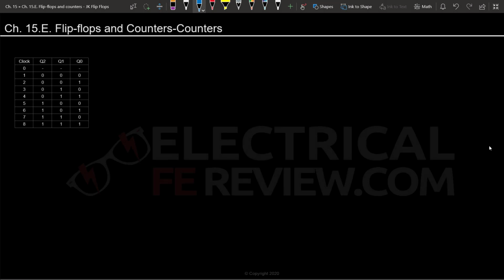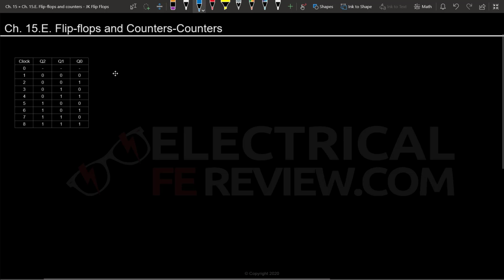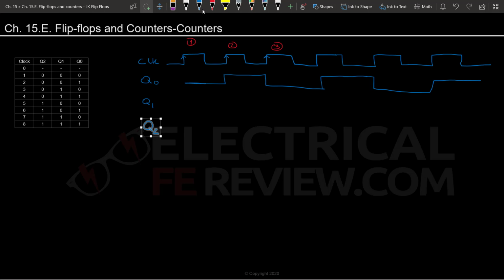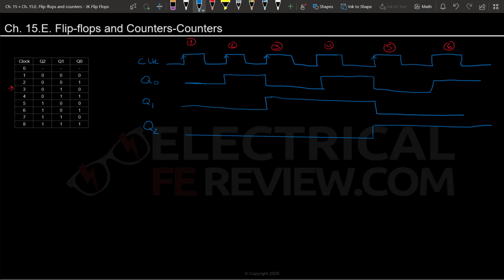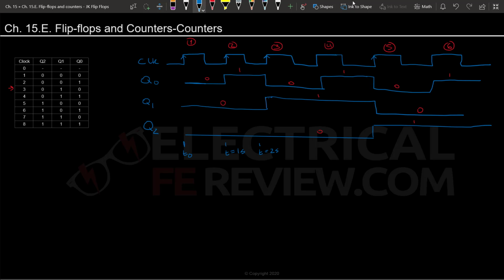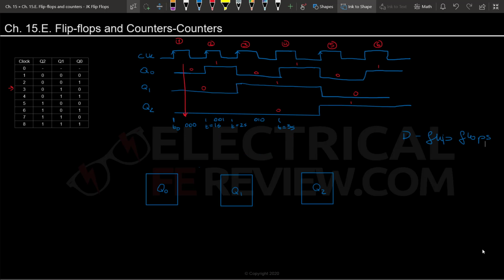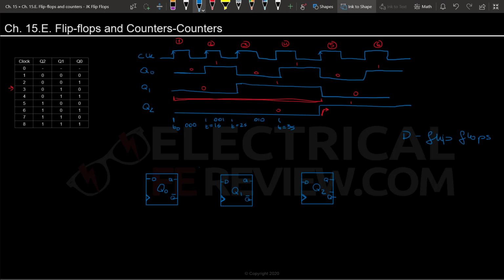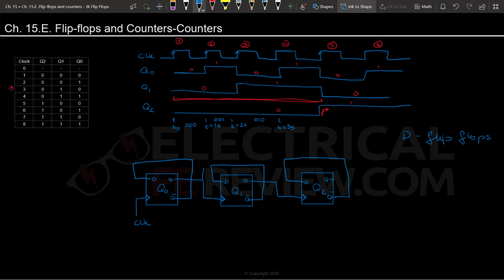How to solve Logic Counters for Digital Systems (Electrical FE Exam)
In this video, we're going to teach you how to quickly solve logic counters for digital systems for the electrical FE exam.

Ready to master the Electrical FE Exam? Don't miss out on our expert-led online course, with video examples and practice problems. Best of all, it's 100% FREE! and take the first step toward passing the FE exam.